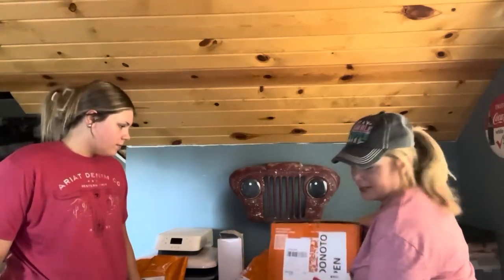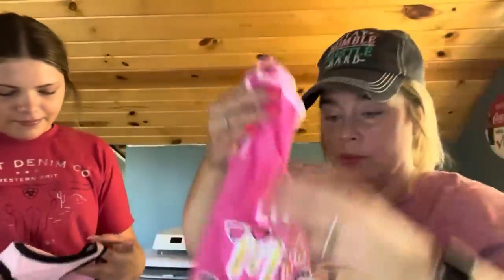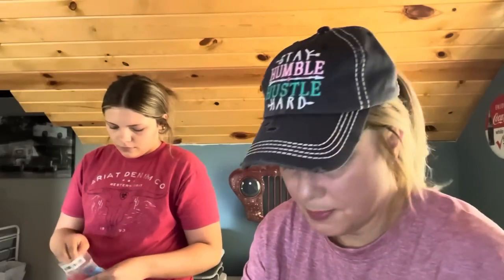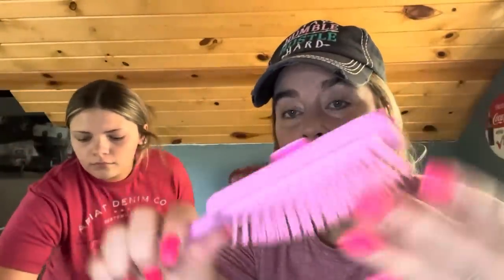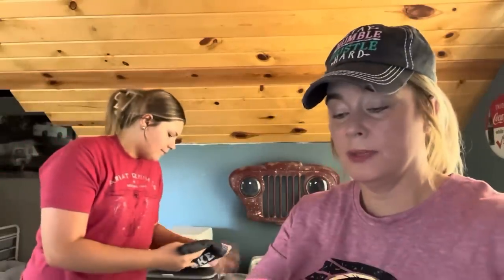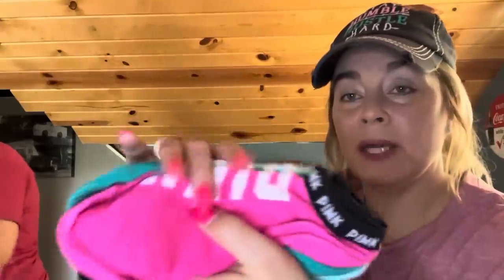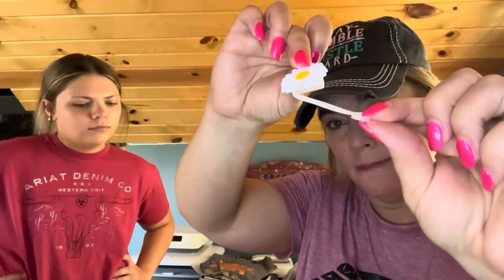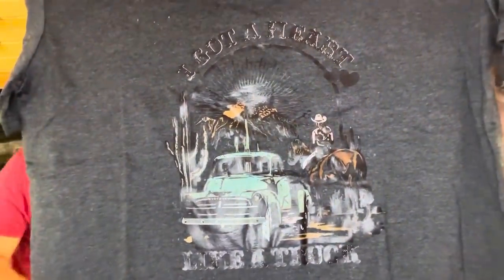🛍️TEMUaholic in need of intervention🛍️Haul #18!!😳With BL👀PER🤦🏼‍♀️🤣♥️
This haul is 2 orders in 1!! it has a BIG variety of items and I bought my first Bogg bag dupe! Hope you all enjoy!😊🌻♥️😊

🛍️Below are the links to the items in this haul🛍️

Anti-slip Cup Bottom Sleeve For 12-40 OZ
Bottle